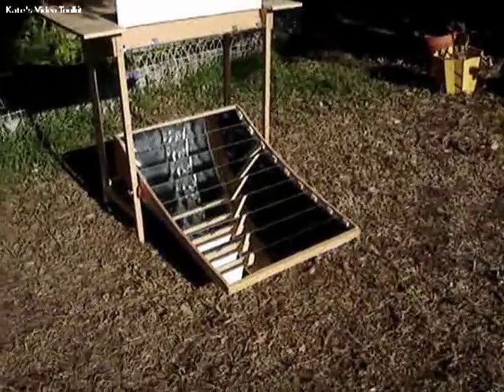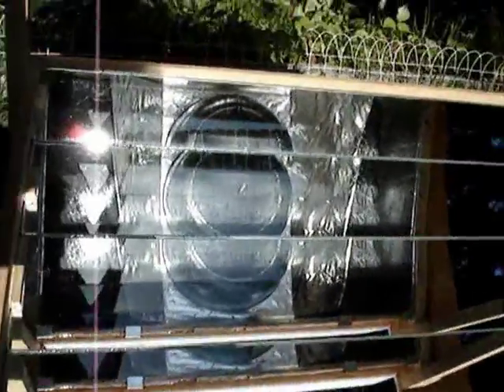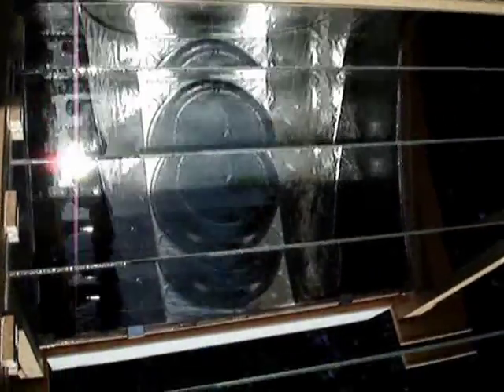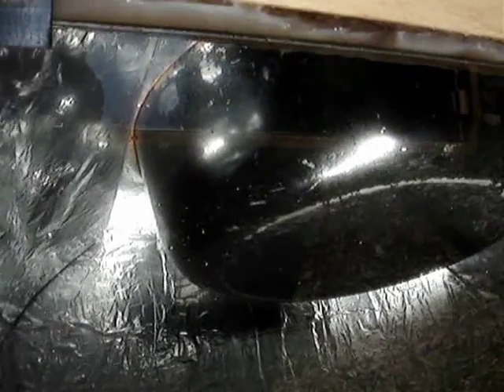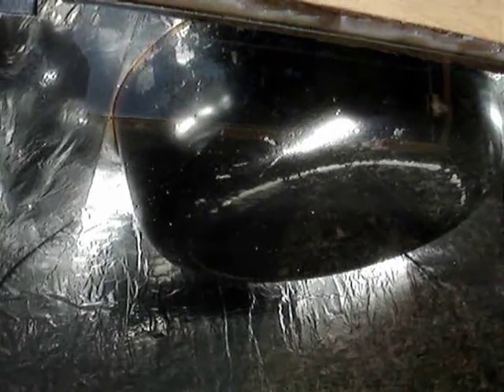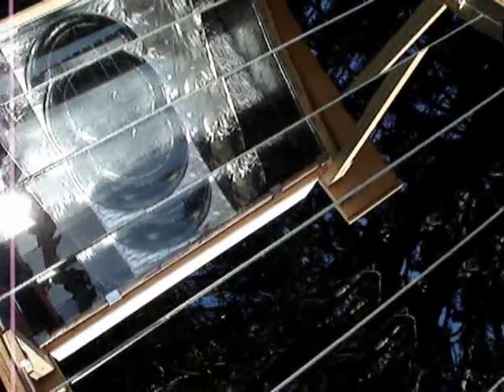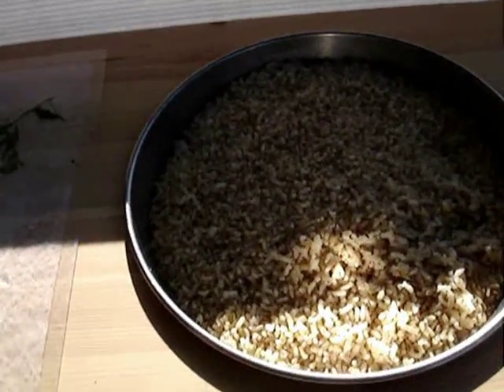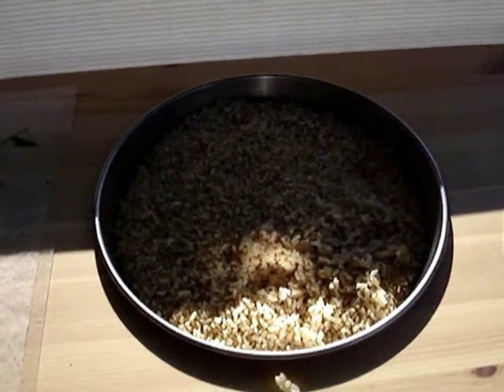Primrose-Inspired Table Top Solar Cooker - How it works; Cooking Rice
Yes!  You can cook with sunlight!  8 cups of tap-temperature water were added to the pot first, then allowed to heat for just over 1 hour.  Then 4 cups of rice were added and allowed to cook for 2 hours.  The cooker azimuth (compass direction) and the solar concentrator mirror array angle were adjusted about every 30 minutes, to follow the sun across the sky and keep the sunlight aimed at the pot.  Solar cooking times vary, depending on the volume of food and water to be heated to cooking temperature and the time of day, the season of the year, the geographic latitude, the cloudiness of the sky, etc.  This cooking session in Houston started on a sunny September afternoon at 2 PM and concluded at about 5 PM.

This "Primrose-Inspired" solar panel cooker is a recently completed project, built from partial plans found on the Internet.  The pot is heated by sunlight, reflected by the concentrator 9-mirror array on the bottom of the cooker.  The angle of the concentrator is manually adjusted to follow the movement of the sun across the sky.

The Primrose design is originally by Prof. Roger Bernard, but I have made a few modifications, such as adjusting the published concentrator mirror positions to better "focus" the sunlight to the area of the pot, and curving the mirrors on the sides of the pot to redirect sunlight to the pot that would otherwise pass under the bottom.

After some initial testing, I have been very happy with the results, having successfully cooked rice, cornbread, lentils, mixed vegetables and eggs.

Why am I interested in cooking with solar energy?
1. It's an alternate way to cook when the power grid goes down.
2. It has the potential to save on the utility bill.
3. It helps to conserve the natural resources that God gave us (good stewardship).
4. It's fun!

If you are interested, I invite you to search the Internet for "Solar Cooking" and check out the many other alternate ideas for harnessing the sun's energy for cooking.  Many of them are much simpler than this design and cost little or nothing to put together (depending on your resourcefulness).  Some designs are more challenging and more powerful than this one.  Why not check some of them out (before the grid goes down)?

I want to express my gratitude to the many other individuals who have contributed their ideas and successes in solar cooking on the Internet.  Now I want to share some of my experiences and give back to the community that has helped me so much.

Commercial production rights for the Primrose cooker design have now been granted by Roger Bernard to ULOG Freiburg in Germany,

I built my cooker from scratch, using partial information that was available on the original NELPA and Primrose designs, with some modifications.